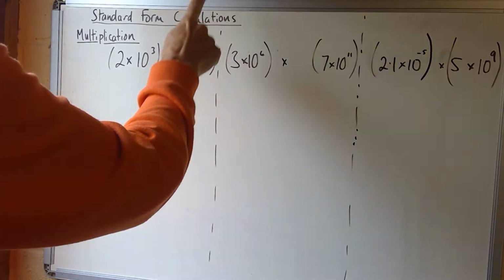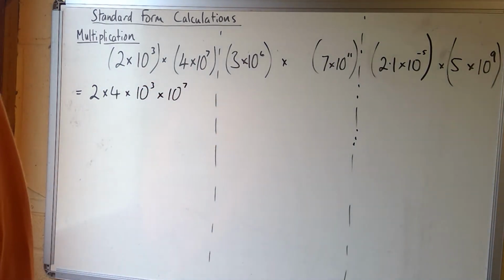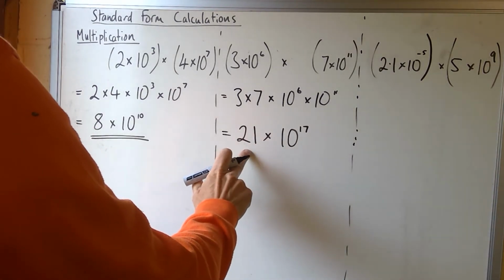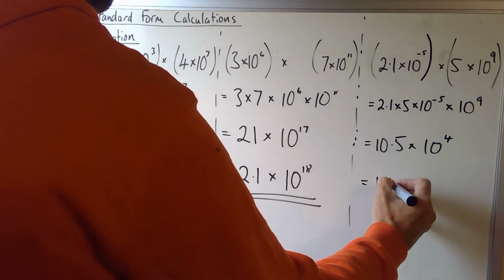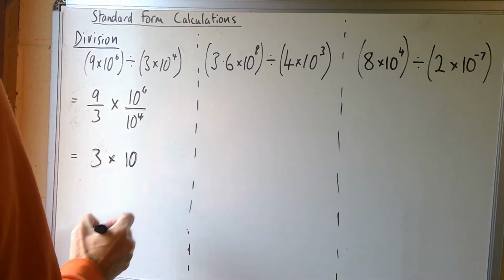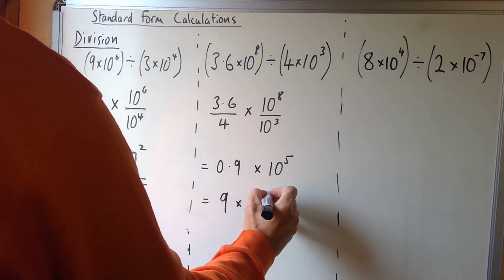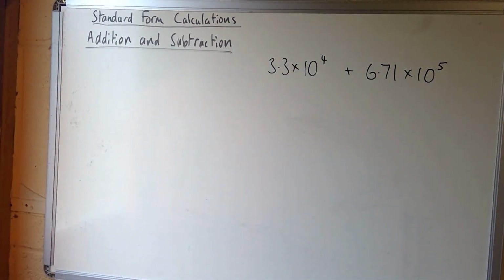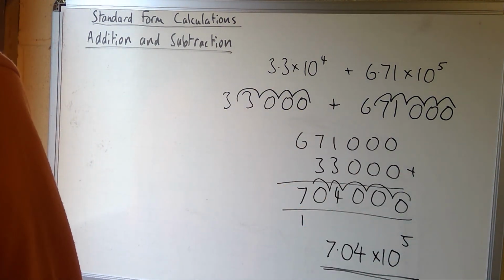Standard form calculations